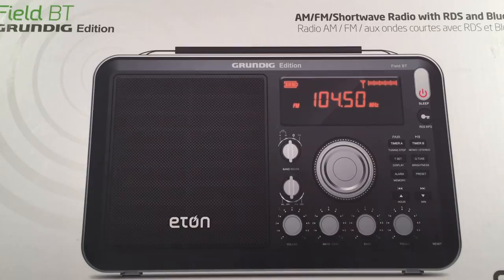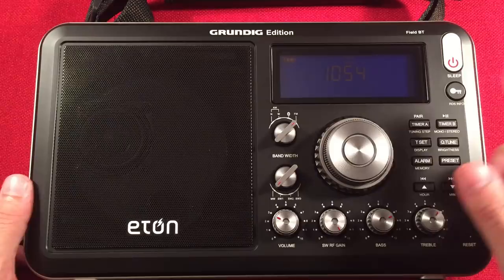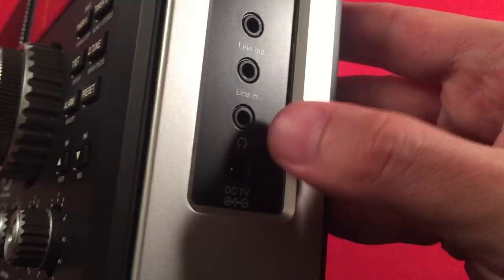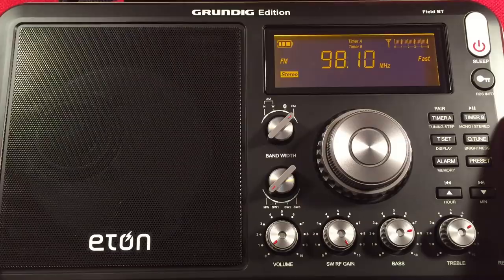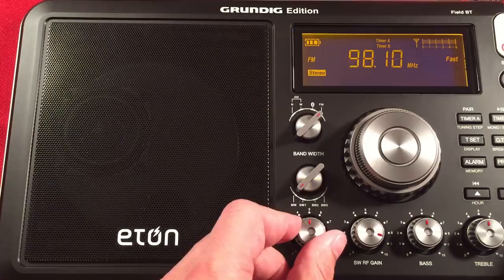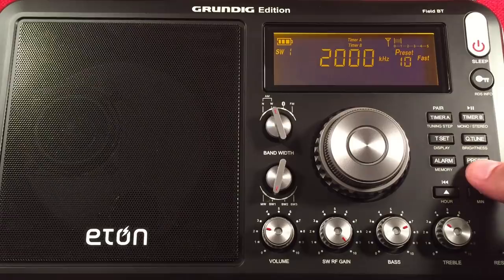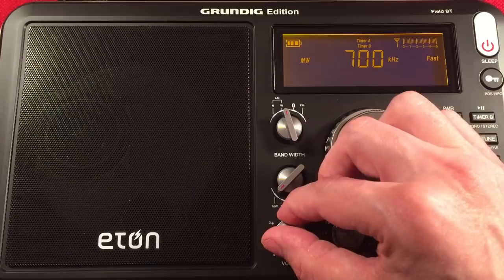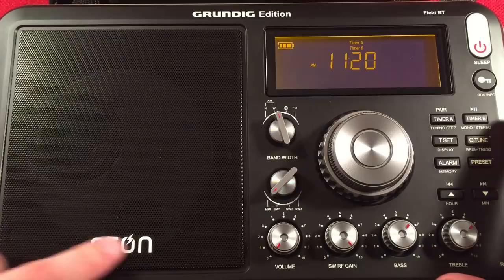Eton Field BT Grundig Edition AM FM Shortwave Portable Radio Review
The Eton Field BT Grundig Edition has amazing FM reception, along with decent Shortwave and AM capability.  The Eton packs a lot of punch in a semi portable radio.

(paid link) As an eBay Partner, I may be compensated if you make a purchase.  There are no additional costs to you.

▶ The Eton Field BT at Amazon USA

Features I like about this radio:
FM Reception is King!
FM Stereo.
Speaker Audio is fantastic.
Headphone listening is a dream.
Quick Tune.
Inverted LCD Display.
RDS.
Shortwave is good.
Bass/Treble controls.
SW RF Gain control.
Dual Alarms.
DC adapter included.
Large and easy to use tuning knob.
Bluetooth capability.
Wide/Narrow Bandwidth options for AM and Shortwave.
Full access to the Shortwave Band.
Carrying strap.
Dedicated antenna external antenna jacks.
Dedicated switch for LCD light.

Features that could be added or improved on:
More station memories. Fifty is not enough.
Add SSB.
Airband would be nice.
Premium knobs made of metal would be a nice touch.

Overall I am very impressed with the performance of this Eton portable radio and would recommend it to any who wants a little bit larger portable that does more then just AM and FM.

Arnold Alt
MaryAnn A
Rita B